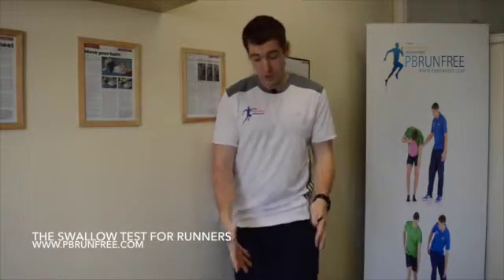The Swallow Test For Runners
This video is checking if you can swallow ok to help you breathe better when running.